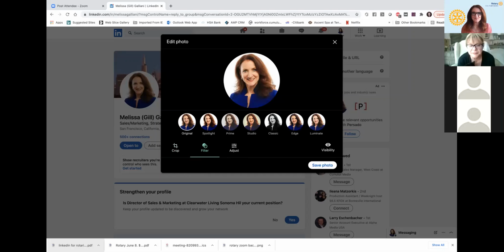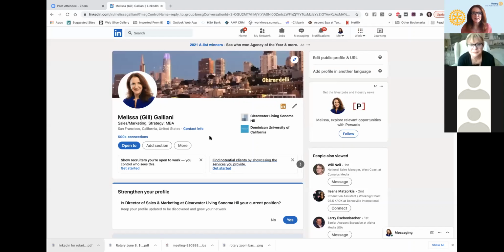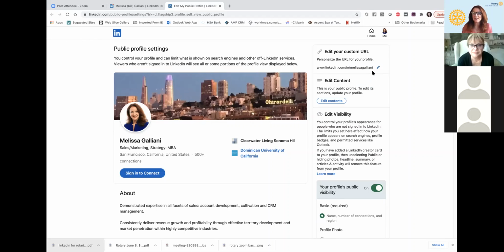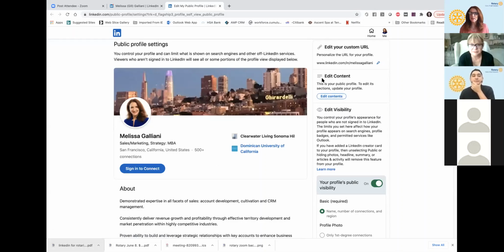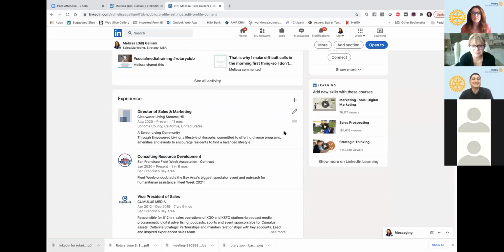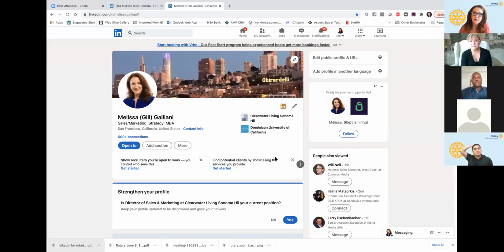LinkedIn for Rotarians 6/9/21 - Just The Basics Breakout Session (#2)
LinkedIn training workshop for Rotarians recorded on June 9, 2021. Workshop hosted by the Rotary Club of SF's Public Relations and Vocational Service committees.

This video covers the Just The Basics breakout session for those new to LinkedIn and is presented by Melissa Galliani.